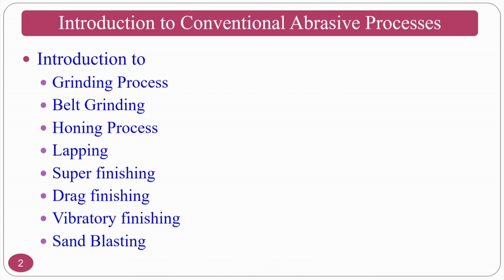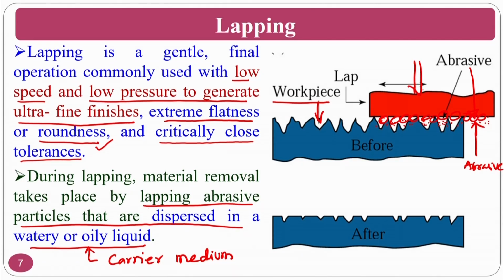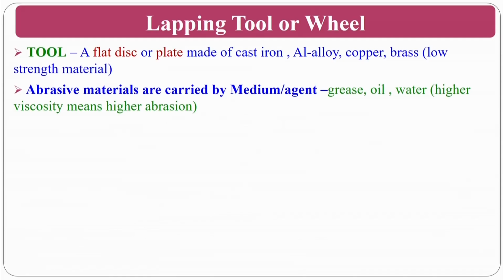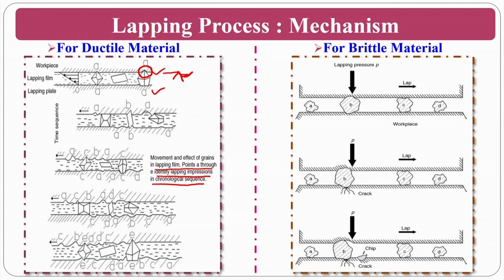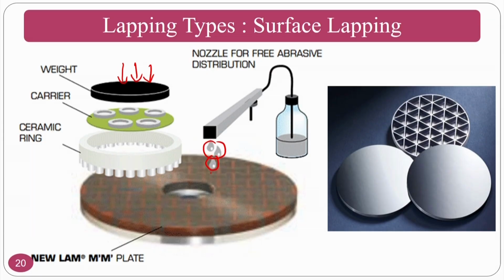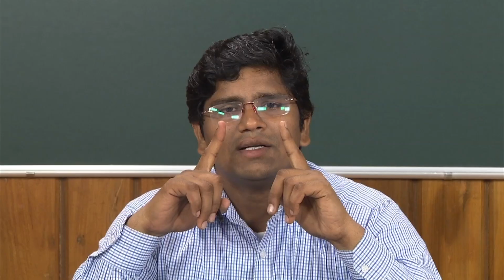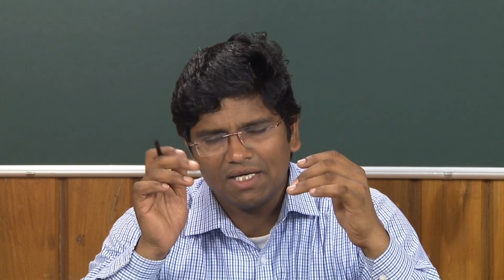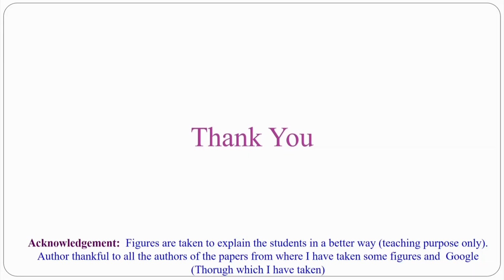Lec 8: Lapping Process